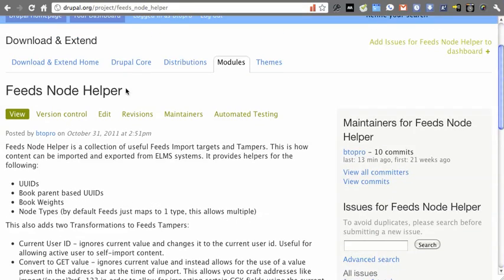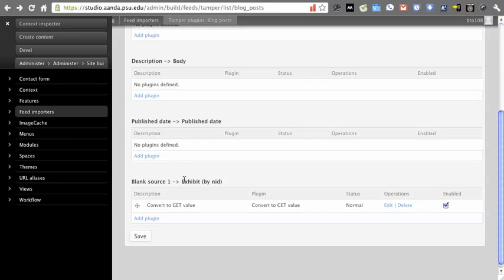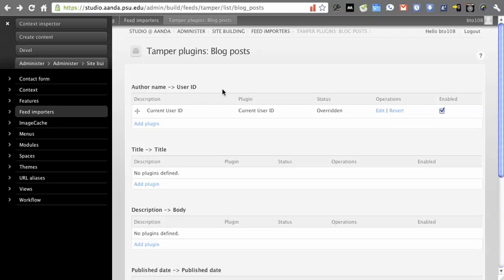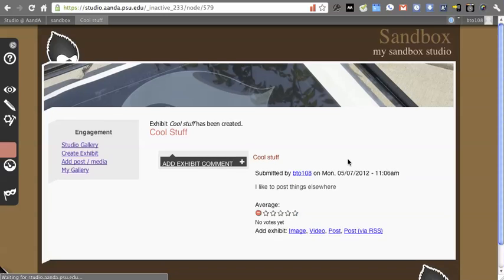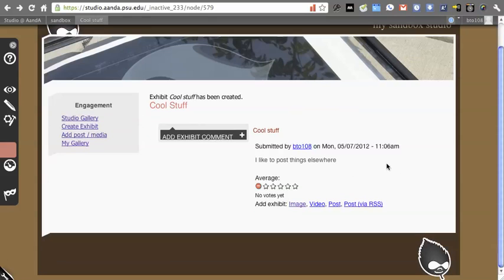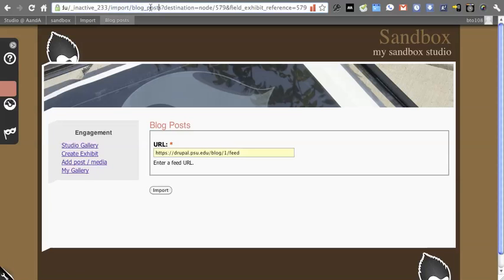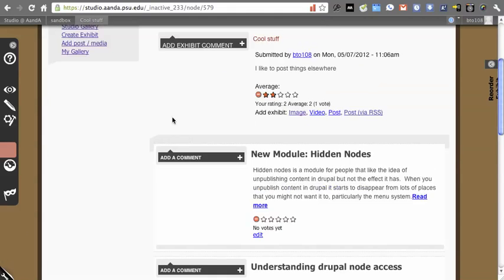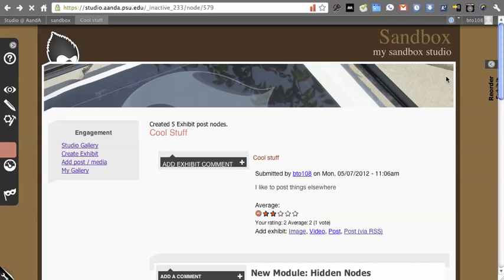Feeds Node Helper: GET tamper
This walks through a practical application of Feeds Node Helper in the context of ELMS.  This uses the new (as of 1.1 release) Feeds Tamper called "Convert to GET value" which allows you to more or less use feeds the same way prepopulate modules does for certain values.